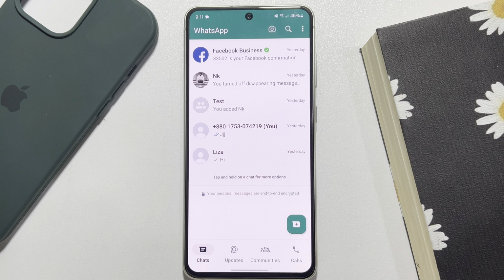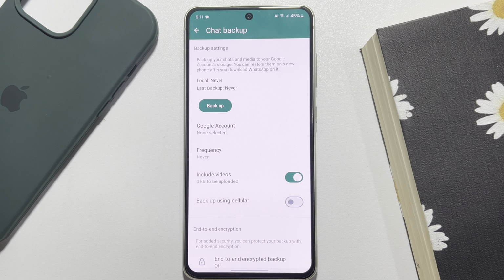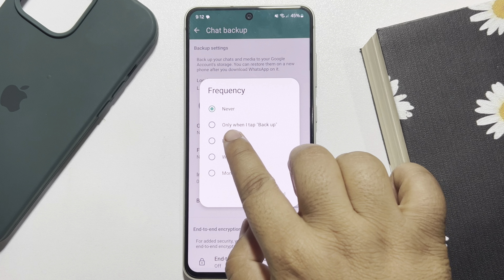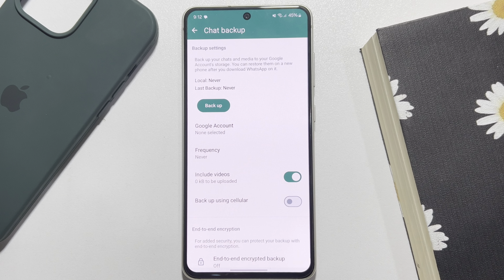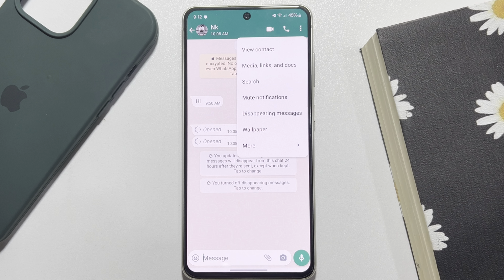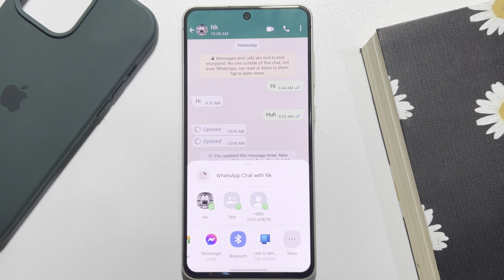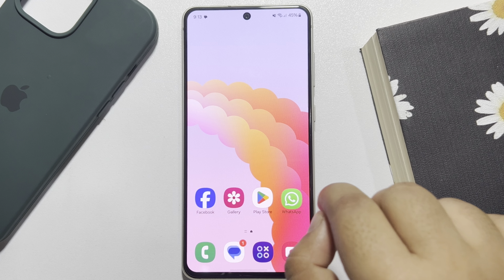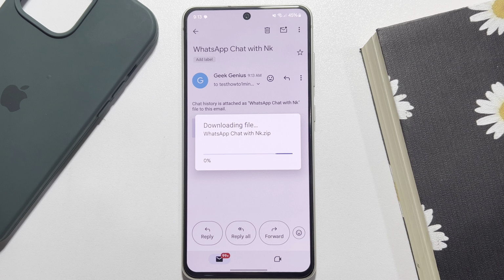How To Backup Your WhatsApp Chat | Full Guide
Unless you run a backup, you can easily lose access to important conversations. Here's how to backup WhatsApp to ensure that doesn't happen.

0.00 Intro
0.20 Showing first method to backup
1.30 Showing second method to backup
2.40 Outro